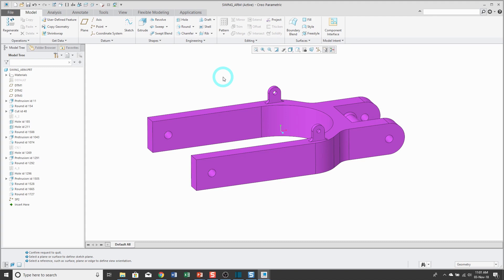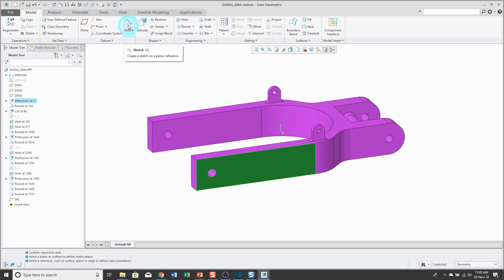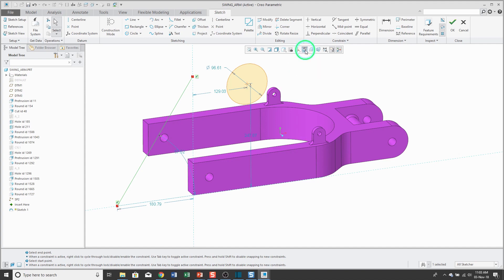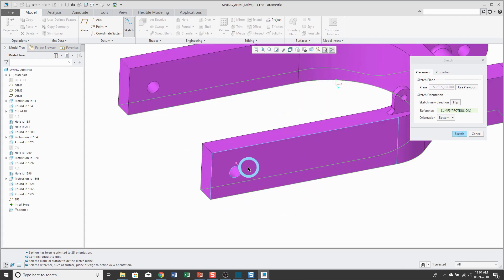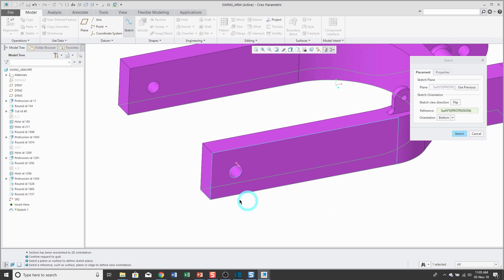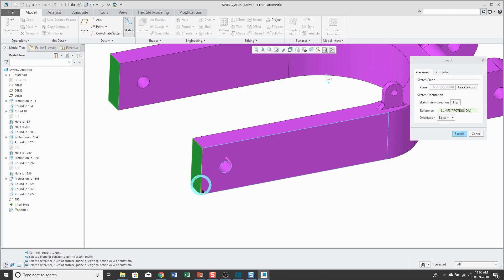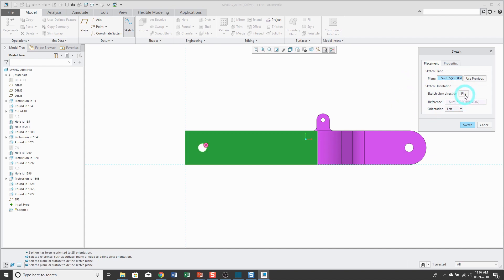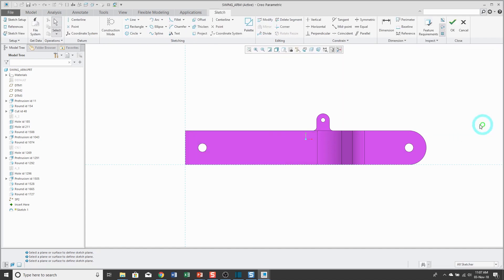Creo Parametric - Sketch Mode Deep Dive 1 - Sketch Plane and Reference Plane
This Creo Parametric tutorial video is part 1 of a series on how to use Sketch Mode for part modeling. This video covers the Sketch Setup: the Sketch Plane and Reference Plane.

Thanks,
Dave